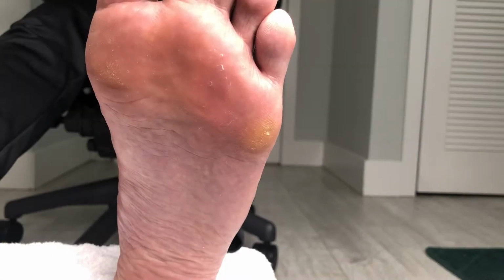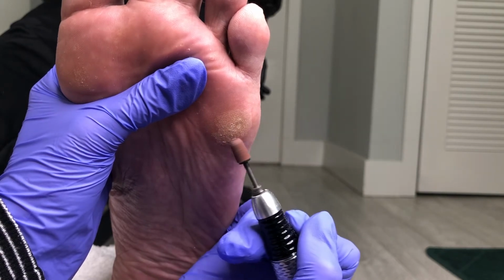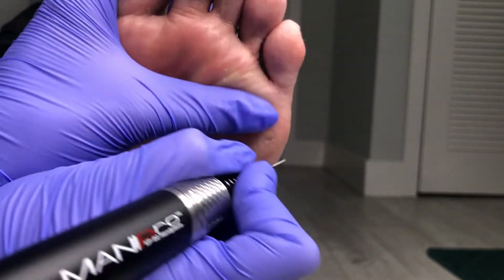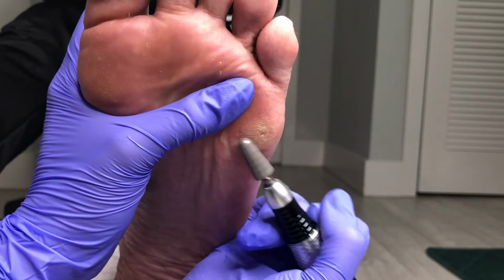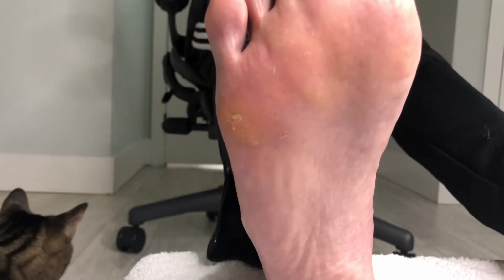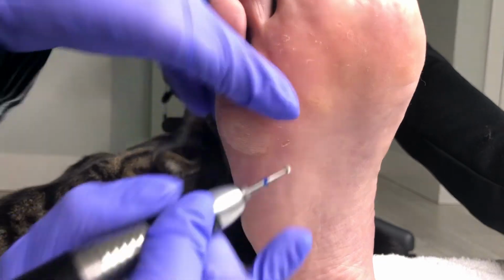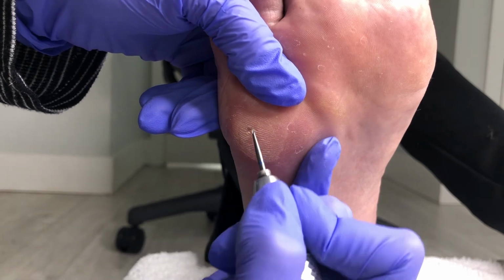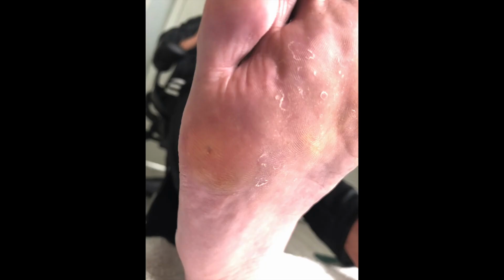How To Reduce Painful Corns With An E-File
Corns develop from pressure and friction and can be super painful! In this video, I share how I like to reduce them to give my clients immediate pain relief.

Chapters:
0:00 Intro
0:11 What is a corn?
0:26 Starting to exfoliate
1:20 Using a small carbide on the corn
2:21 Using a smaller carbide on the corn
2:50 Smoothing with a diamond bit
3:30 Starting the process on the other foot + cats
4:06 Kitty Intermission
4:15 Using first corn carbide bit
4:39 Using second smaller corn carbide bit
5:05 Smoothing with diamond bit
5:26 Going back in with carbide
5:39 Finishing with Gehwol's Fluid
6:14 Before and after photos